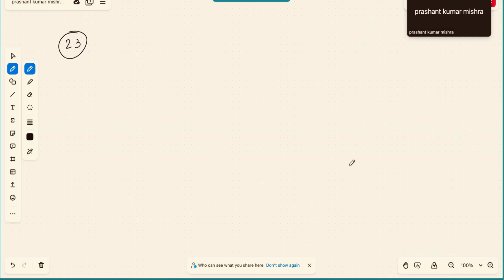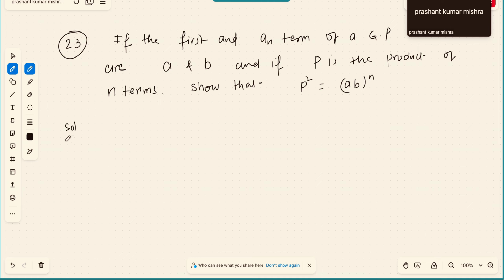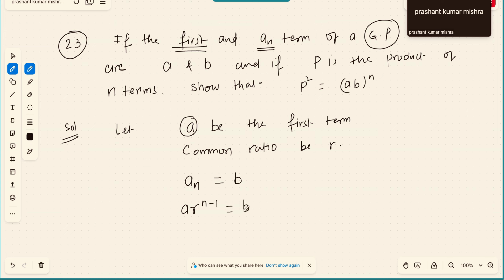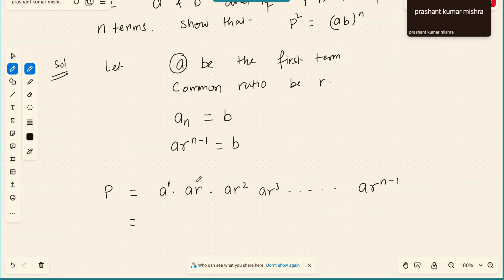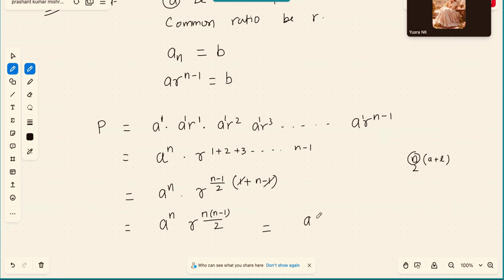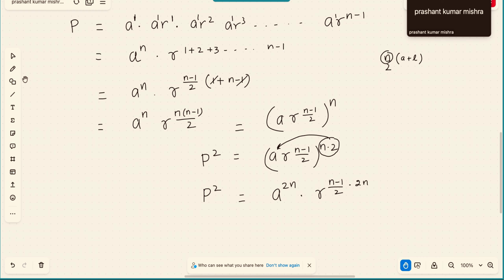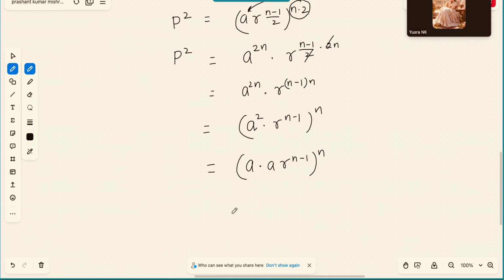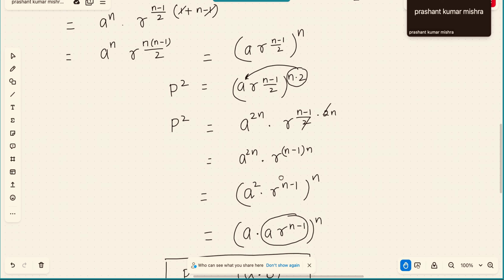CBSE CLASS 11 th maths GP